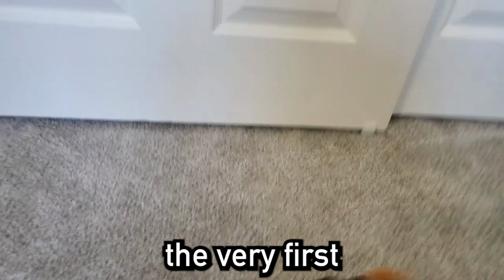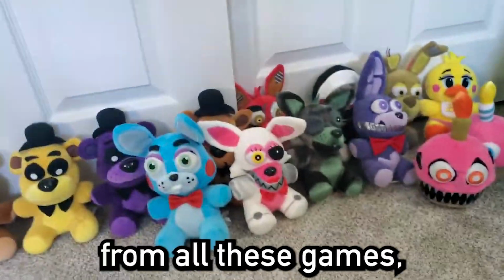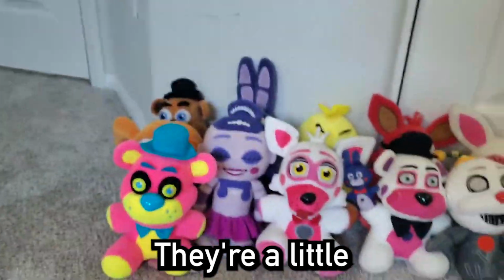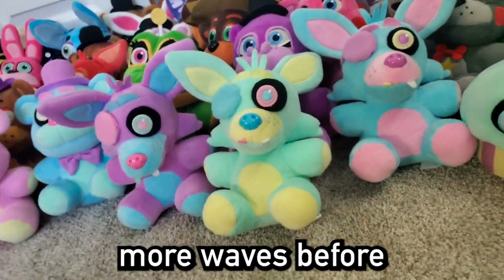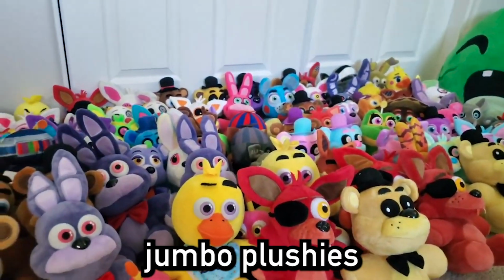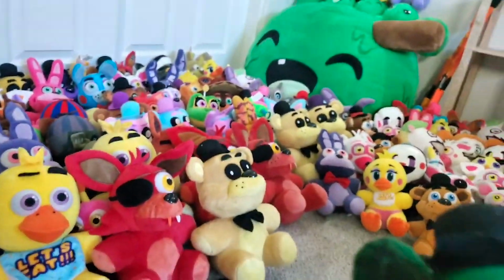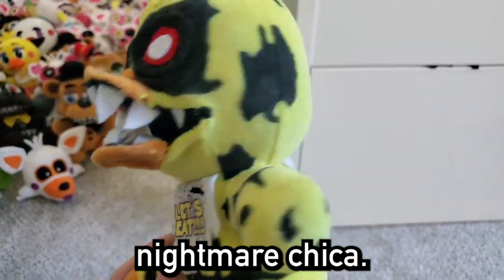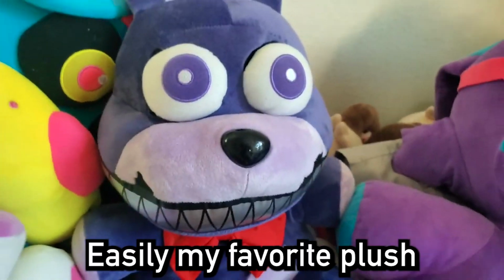MY ENTIRE FNAF PLUSH COLLECTION!!!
fnaf five nights at freddys five nights at freddy security breach glamrock freddy glamrock chica monty gator roxy wolf sundrop moonrdop vanny fnaf plush rare fnaf figures fnaf funko fnaf playthrough fnaf memes fnaf collection dawko markiplayer matpat game theory fnaf plush fnaf sanshee fnaf funko pop fnaf collectables fnaf dolls fnaf toys